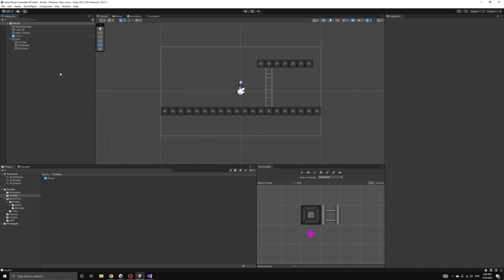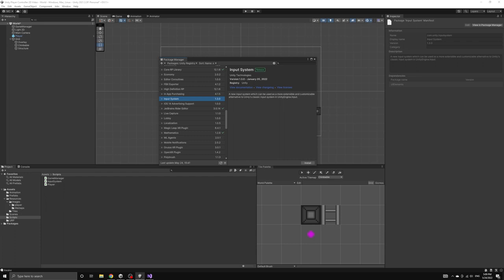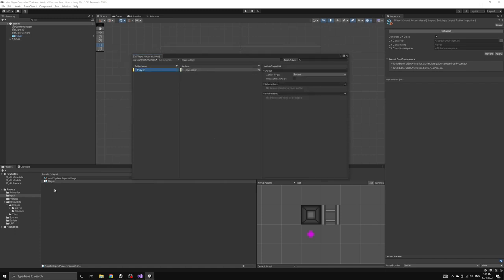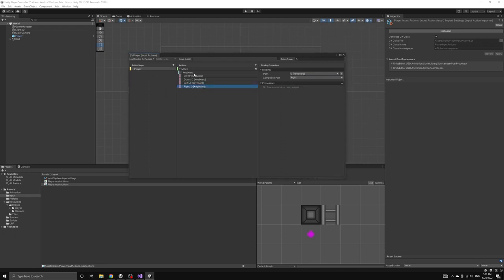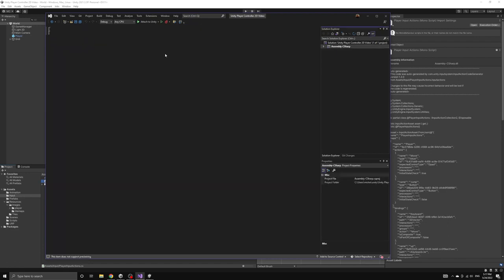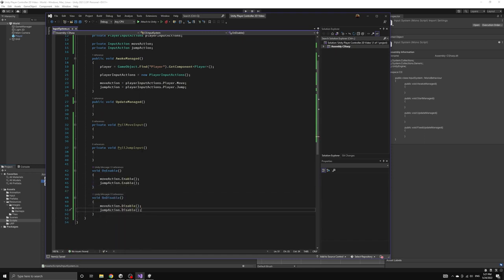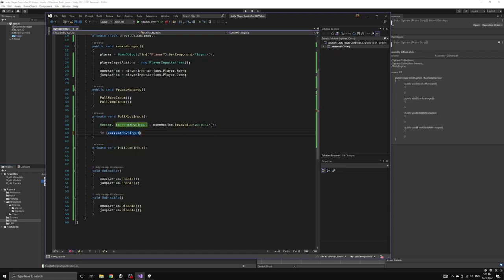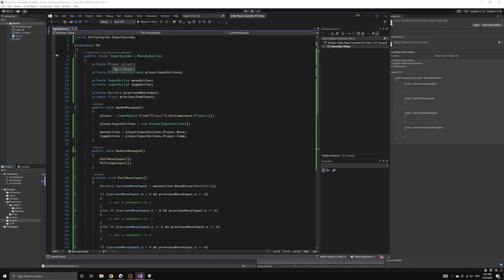Unity 2D Player Controller: E04 Input System & Input Actions